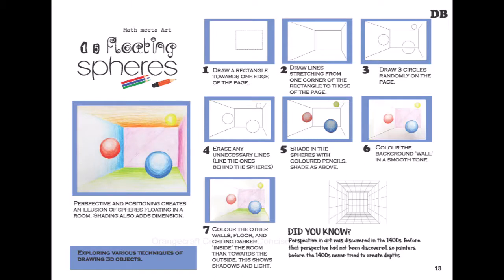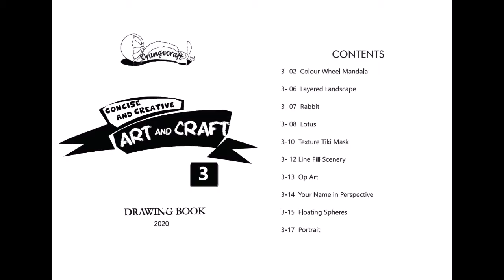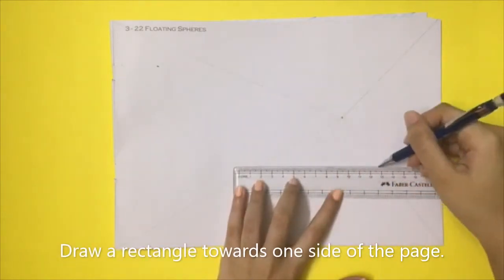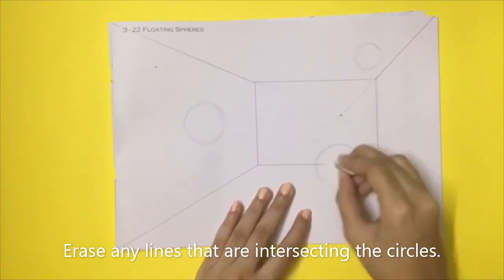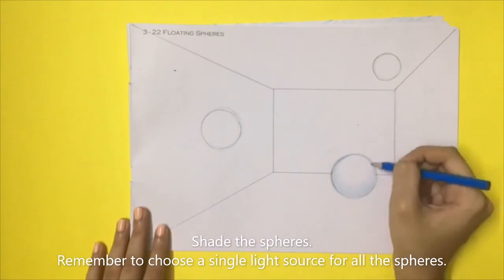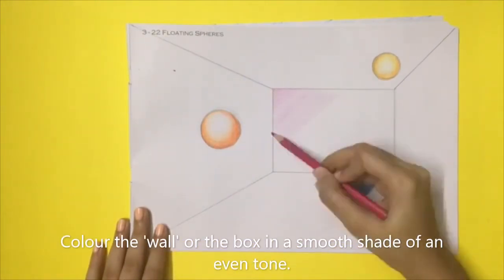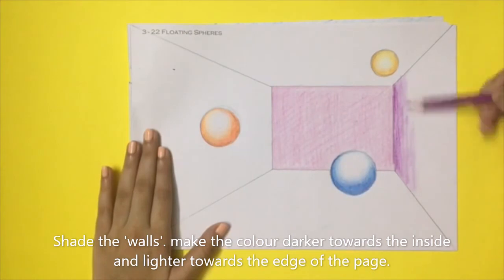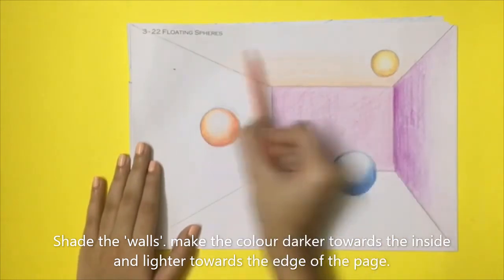CON: CONCISE AND CREATIVE 3: ACTIVITY 15 FLOATING SPHERES